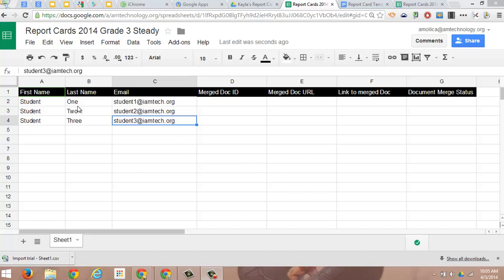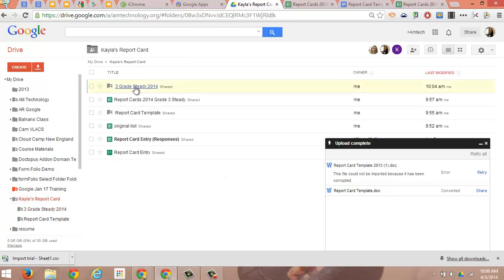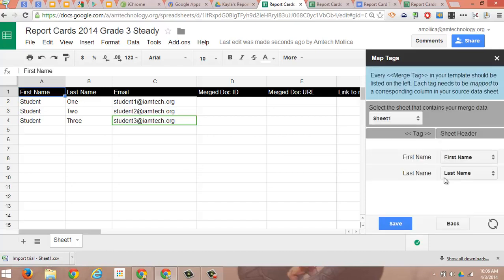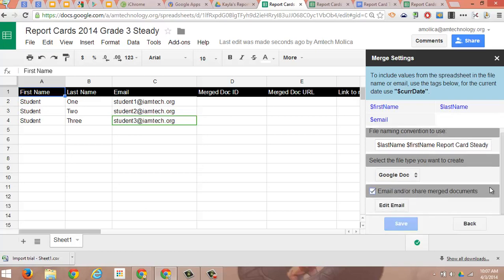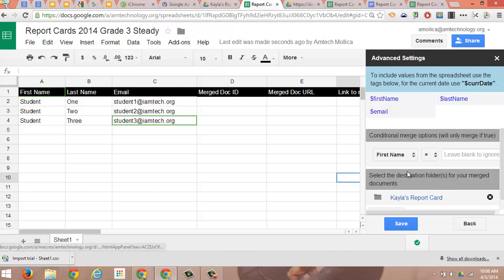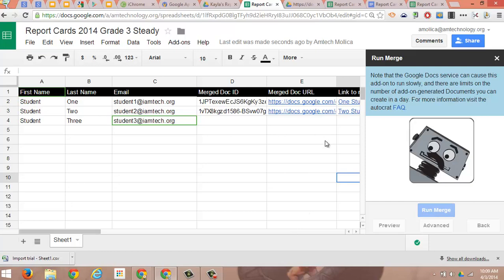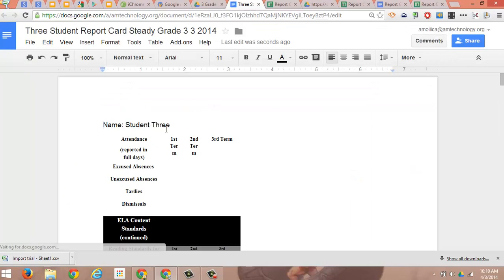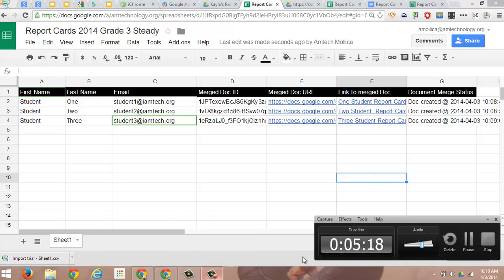Using AutoCrat to Generate Report Cards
Kayla Steady and I are working on a way to make it easy for teachers to enter data into report cards for schools who are not yet generating elementary RC through their SIS.  This might be a good way to do this.  What do you think?  Any suggestions?  By the way if you already have a good template that we could edit in Docs, we would love it you would share!